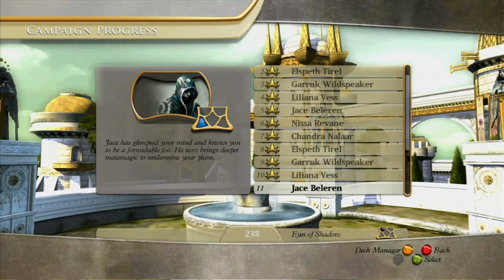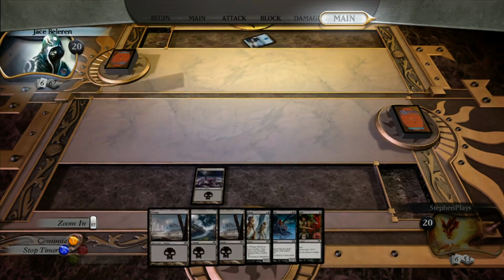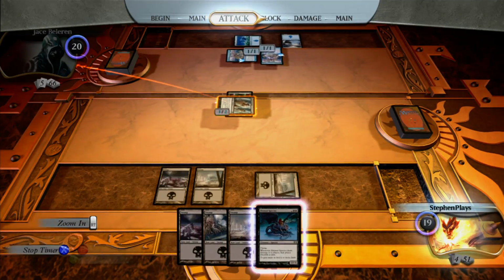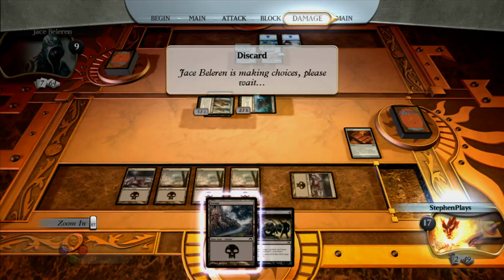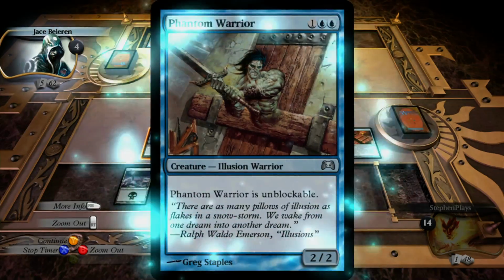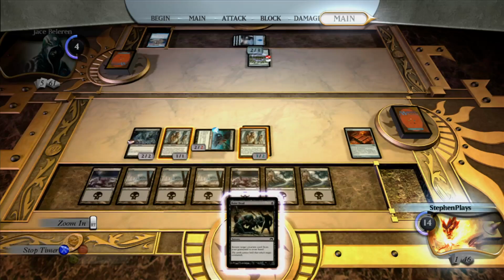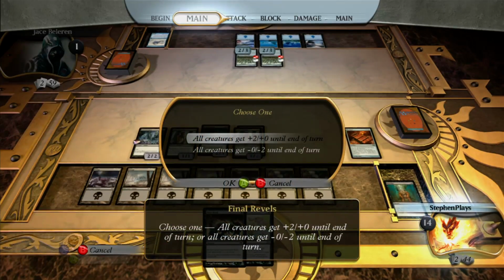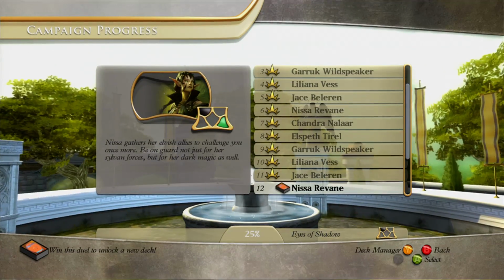Stephen Plays: Magic DotP #11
I finally get a chance to put on Liliana's gloves and beat Jace in the face with them. C'mon, Jace, put up a fight!